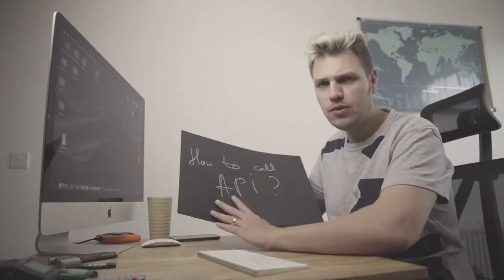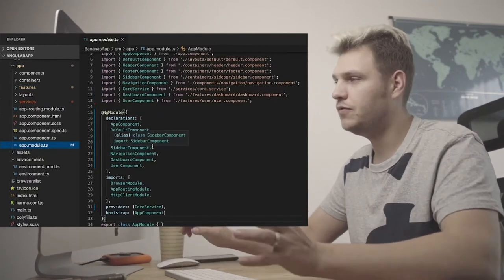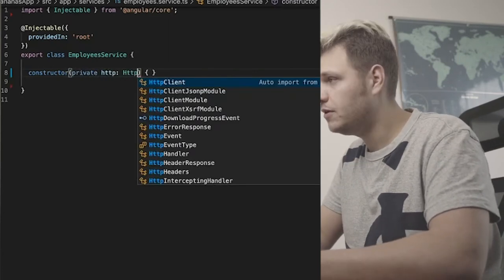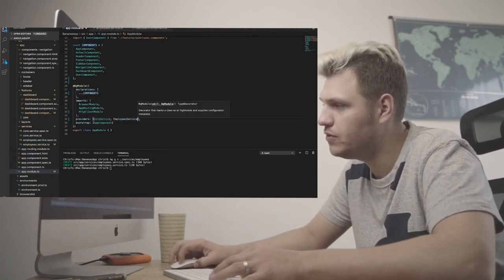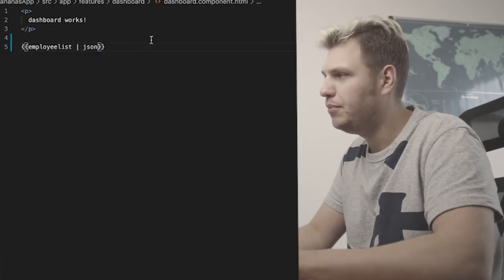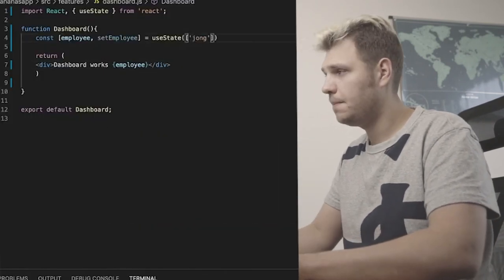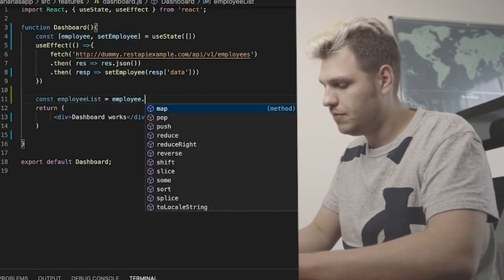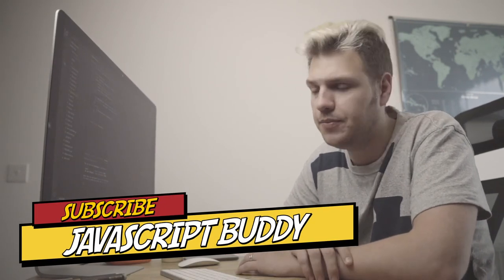Call an API using [Get method] in Angular or React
Other great video comparing how you call an API  ReactJs or in Angular.